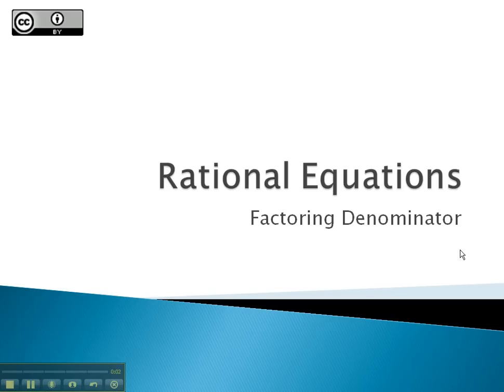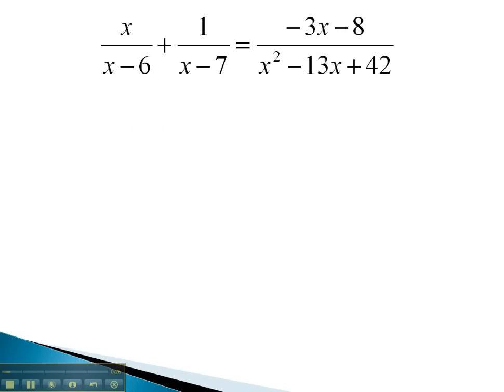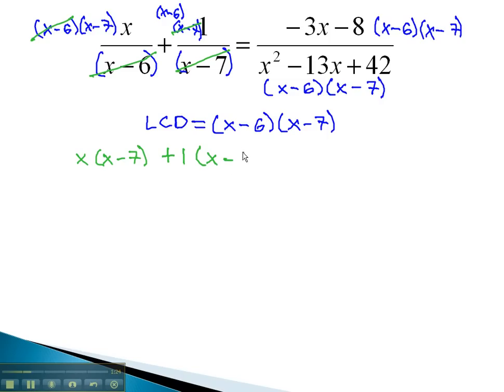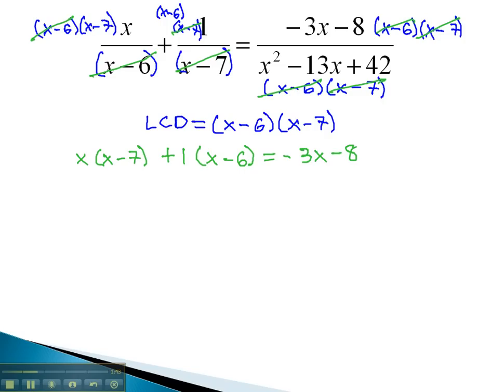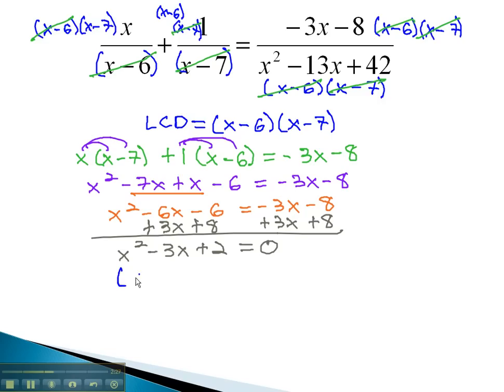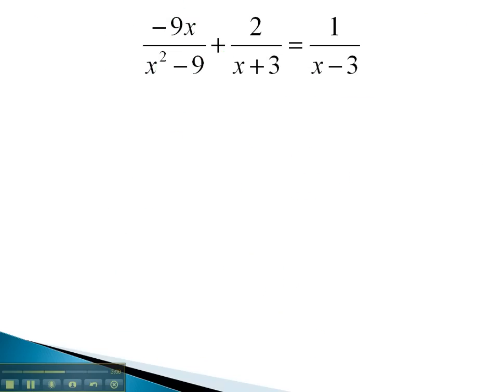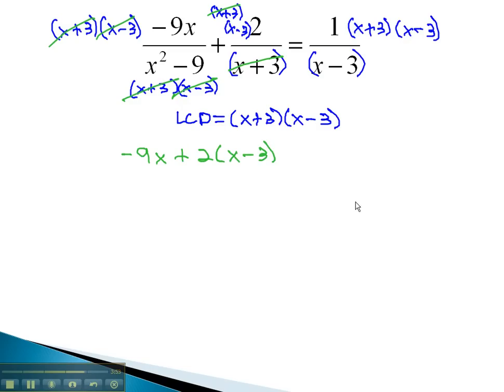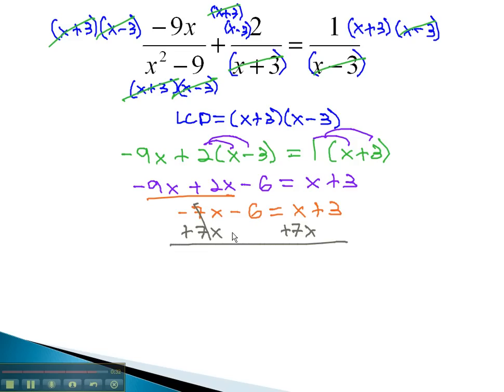Rational Equations - Factoring Denominator